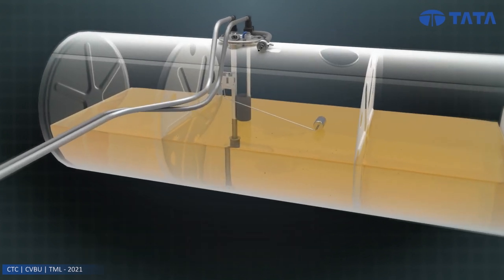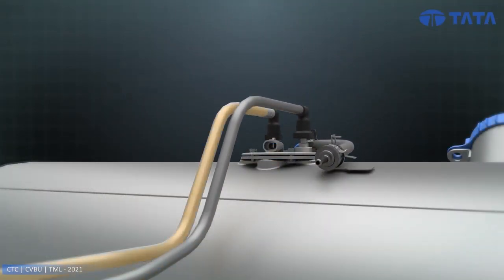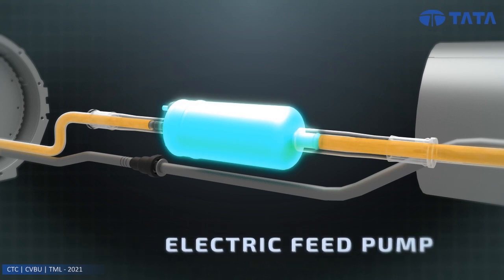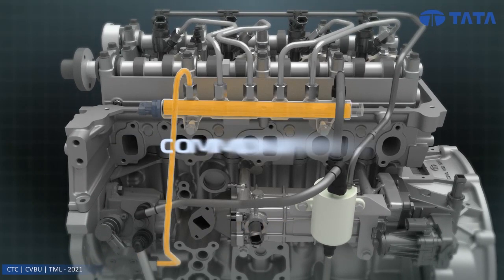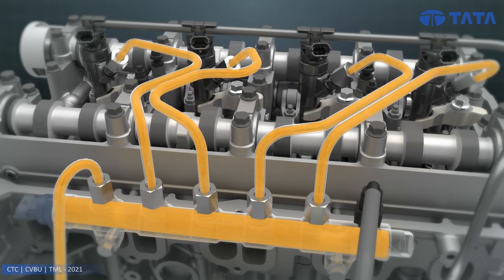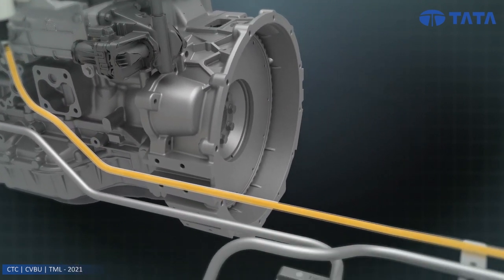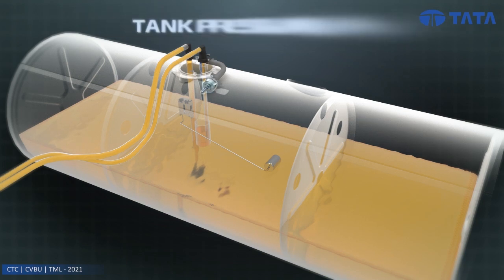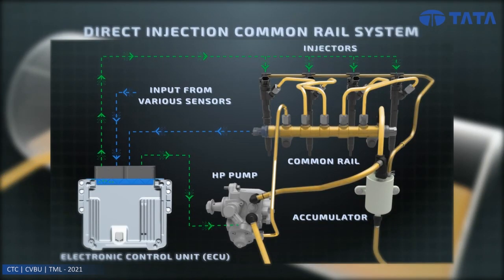Khan Motors Garage Tata Engine 3.3L Fuel ⛽️ System@Salman khan//